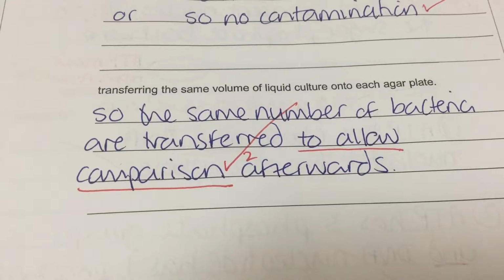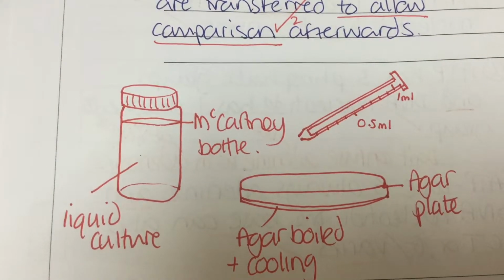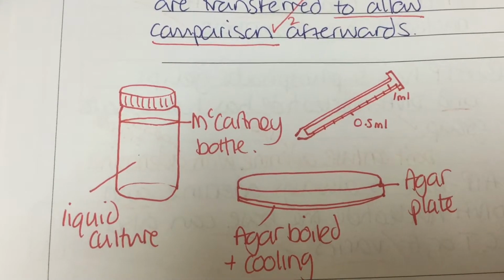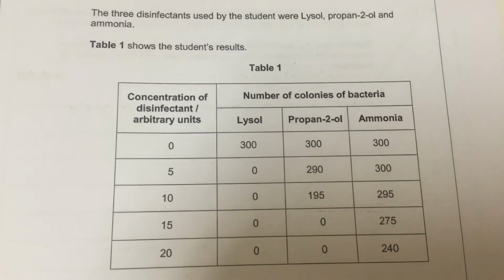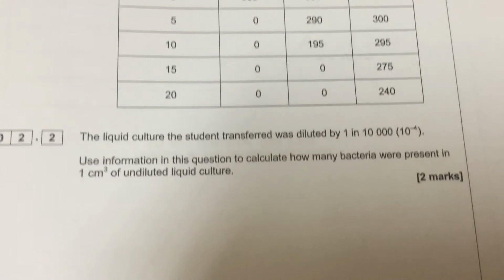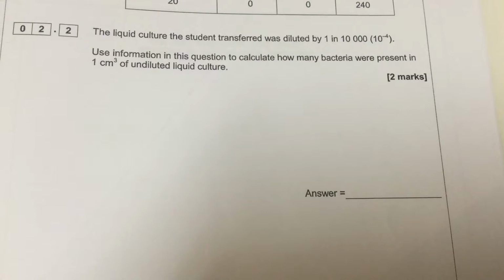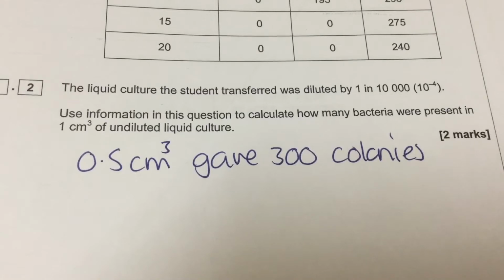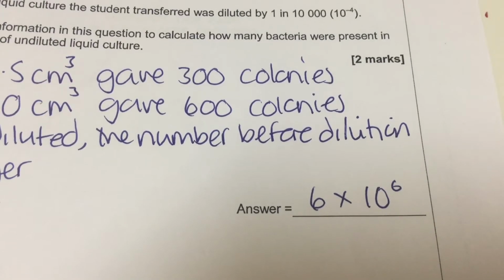2017 AS Bio P1 Q2 Serial Dilution Microbiology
This question is suitable for AS and A2 students.  It relies on little recall and there is very little uplift for GCSE however, very few students performed well when answering it.  It involves a small amount of maths and a suggestion of how you can improve accuracy.